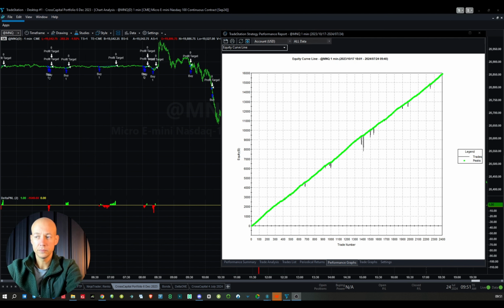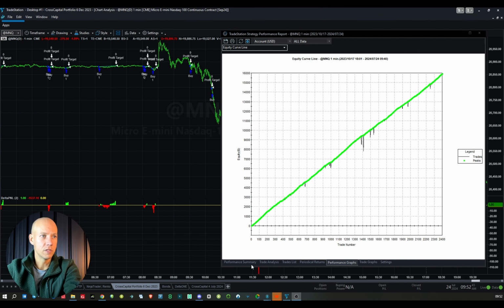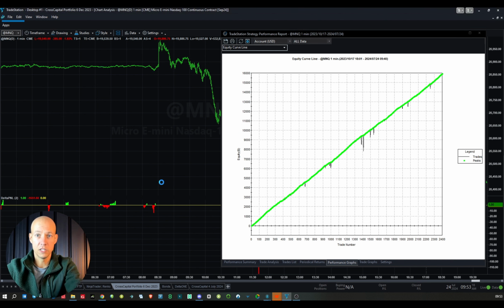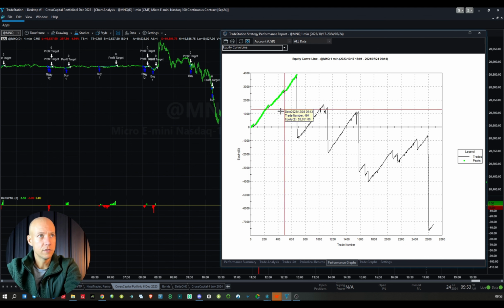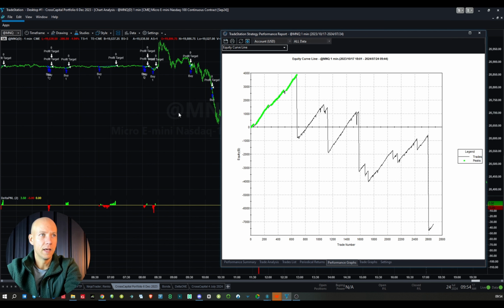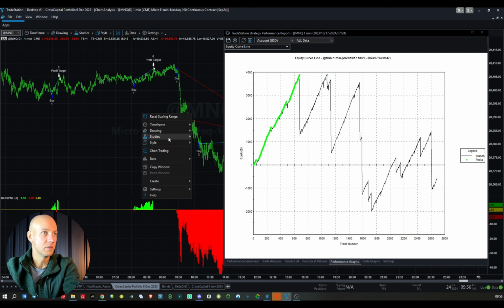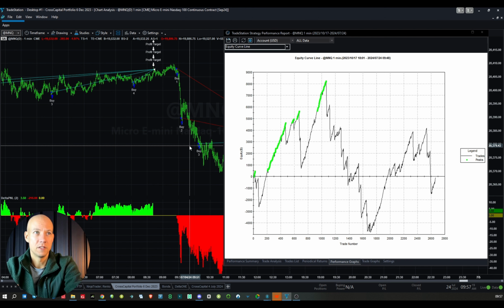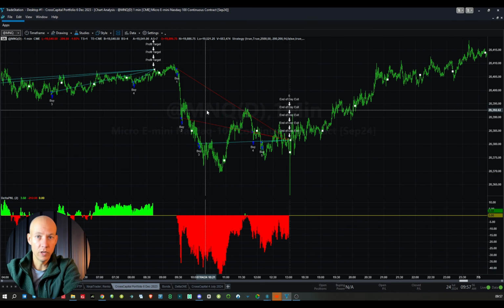Is This The BEST Trading Strategy - Dollar Cost Average - NASDAQ